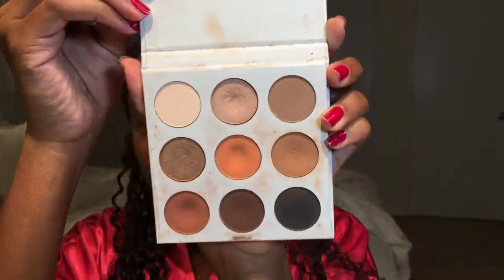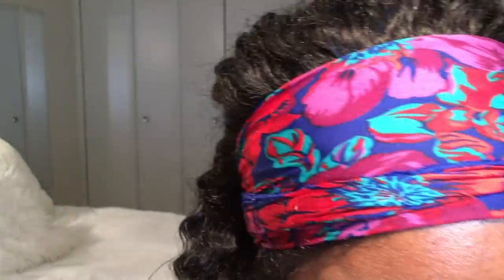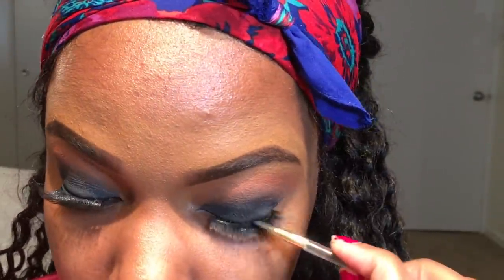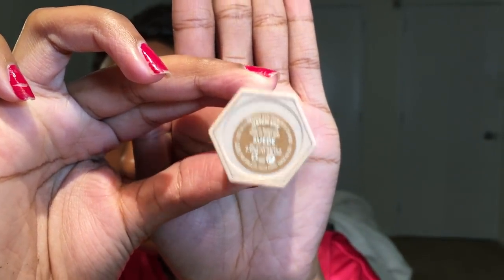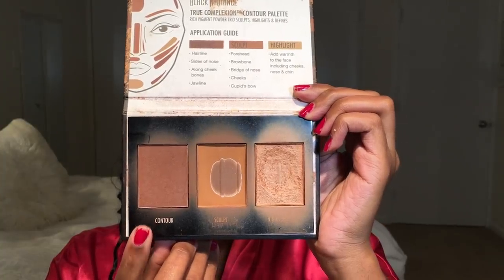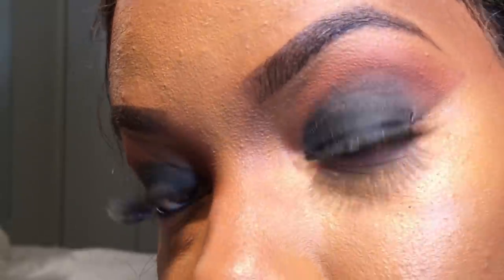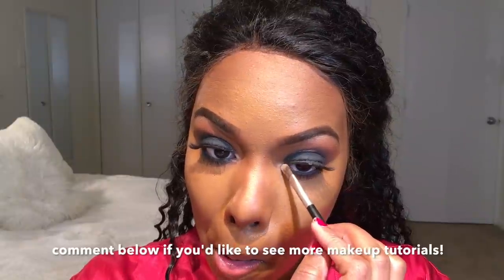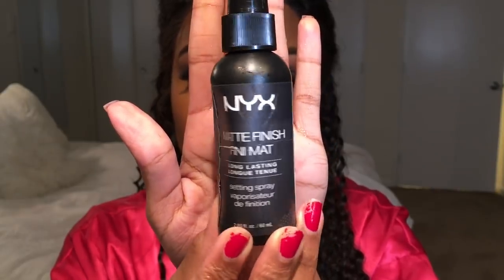WATCH ME TRANSFORM! | Smokey Eye + Hair | Nia Hope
Hey Naturalists! This is a super quick and easy way to achieve a GAWGEOUS Smokey Eye! In a recent video I asked you all what types of videos you all would like to see and so many of you asked for makeup tutorials haha I’m no makeup artist, but hopefully you will find this simple information to be valuable. ENJOY xoxo

I’m celebrating 15k+ Subscribers and over 1 Million channel views with a HUGE announcements and an amazing subscriber giveaway!!

There will be THREE winners. Each Winner Will Receive:

A short natural hair pin from Random Dopeness
Kinky Curly Knot Today Leave-in and Conditioner
$20 for a professional haircut (MUST have the Ca$h App or PayPal)

***You can swap out items #2 and #3 for a hair product of equal or lesser value if you’d like***

STEP 3: REPOST the link to vote on any social media platform(s) of your choice using the hashtag VoteForNia.
*[the link MUST be clickable or it will NOT count! Also, your social media post MUST be public so I can see your post!!]*

**EXAMPLE** of how to repost the link and encourage others to vote. Feel free to copy and paste or use your own words :) :

“Help get Nia Hope’s Curlfinity Flaxseed Hold Elixir into production by VOTING for her hair product. Just click the link!!

How the winners will be chosen:

There will be THREE winners!
 Winners #1 & #2 will be the people who repost the link the MOST (3+ shares). You can post to Instagram (with the link in your bio), post on Twitter and also on Facebook. You can post to one OR all of these social media platforms, the choice is yours.

Winner #3 will be the person who makes at least ONE special, dedicated post encouraging people to vote.

GOOD LUCK!! :)